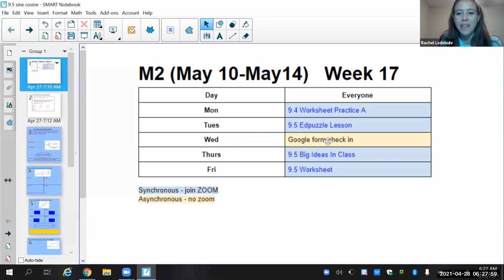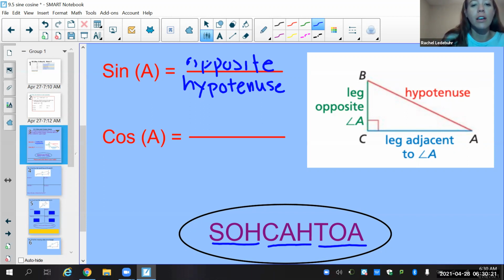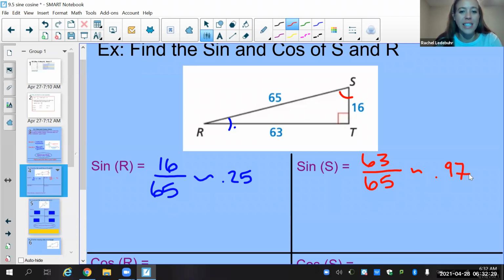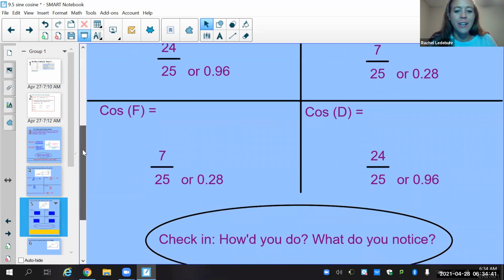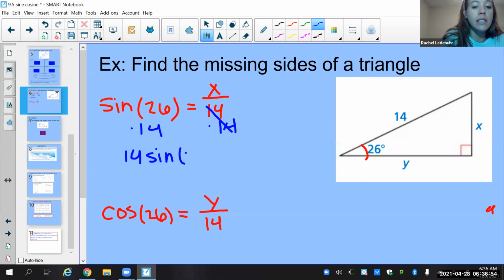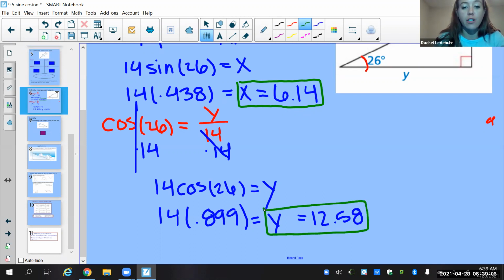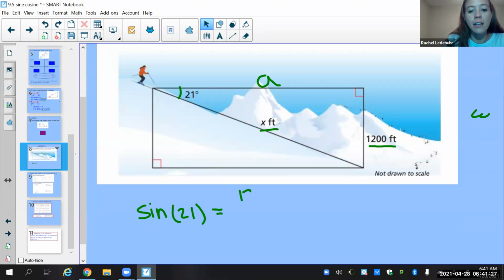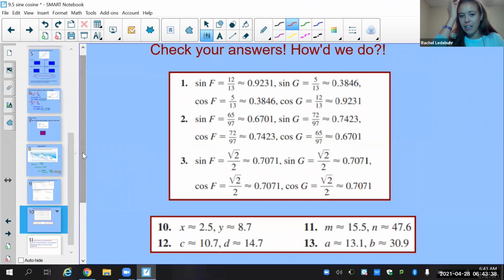M2 Unit 9 Sine and Cosine 9.5